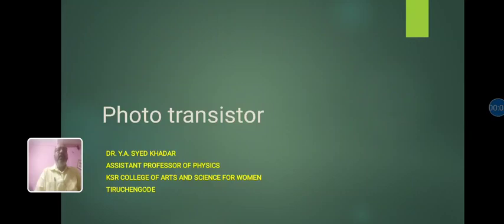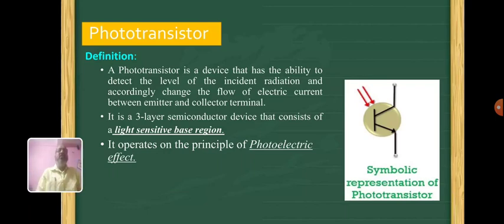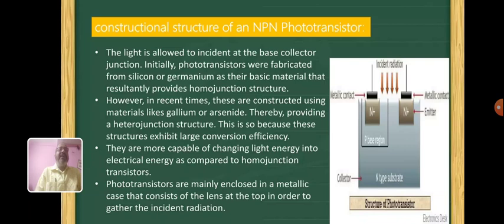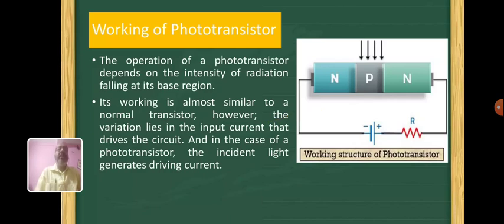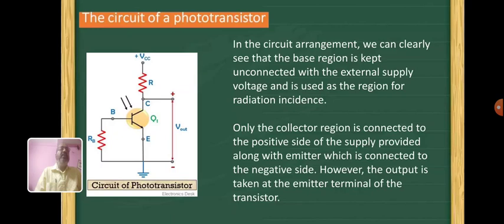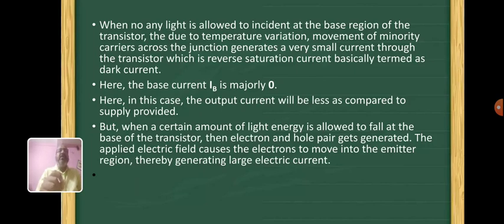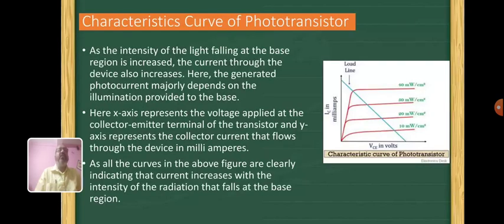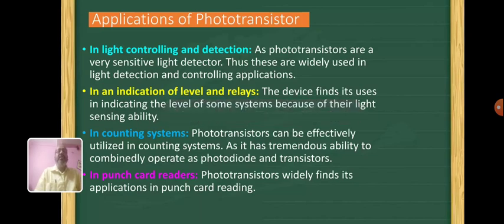LCS : Photo Transistor | Dr. Y. A. Syed Khadar |Physics